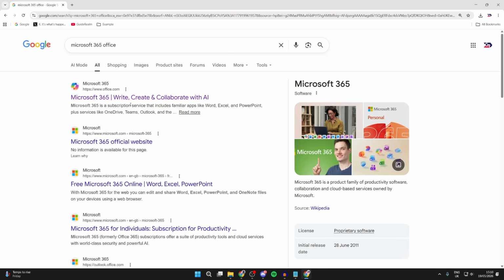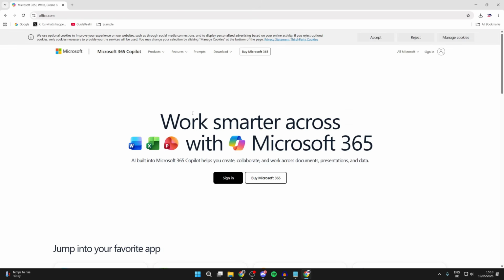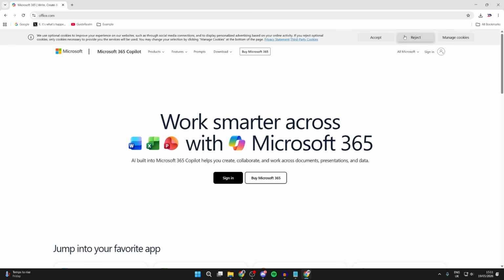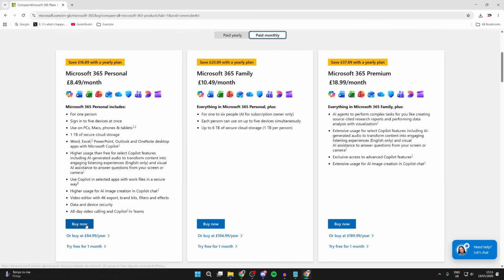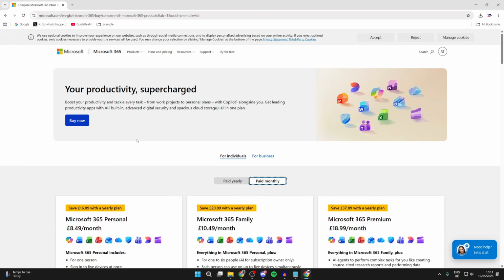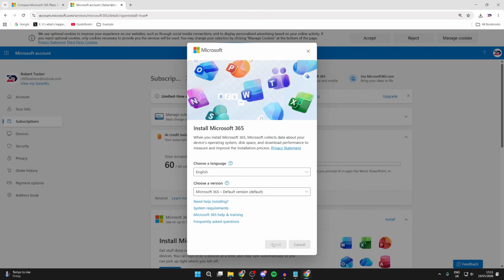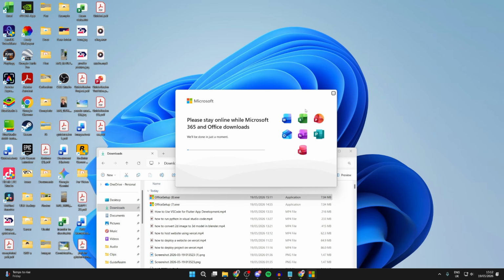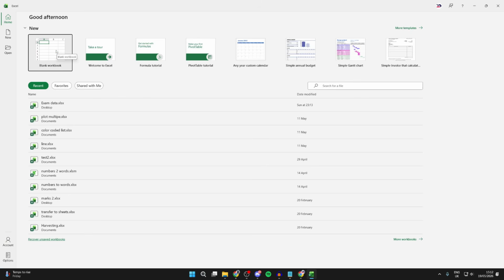How To Download & Install Excel On Laptop/PC - Full Guide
Learn how to download and install excel on laptop or pc in this video.

GuideRealm